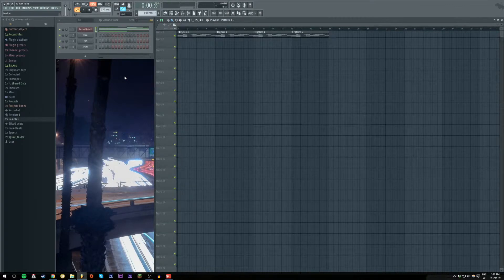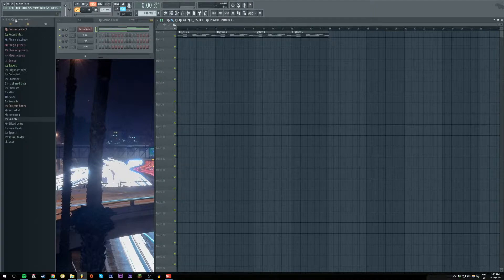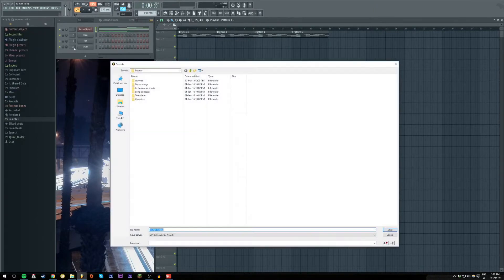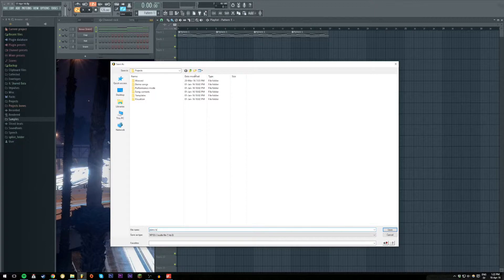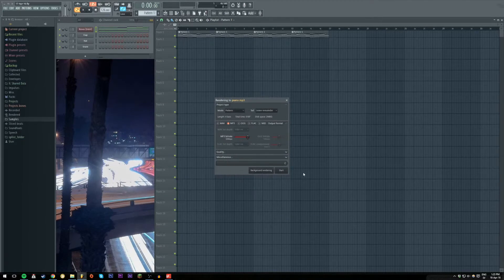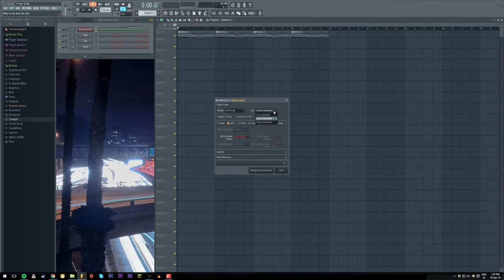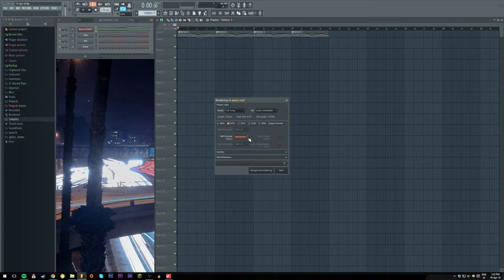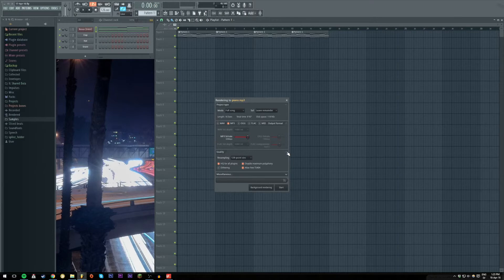Export Mp3 FL Studio 2016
I'll show you how to export a mp3 file from your fl studio project. Works on both windows and mac. This is the way fl studio looks 2016.